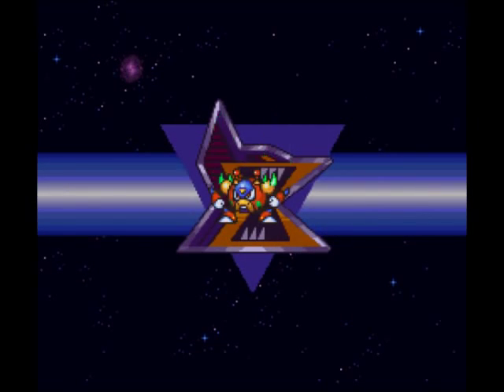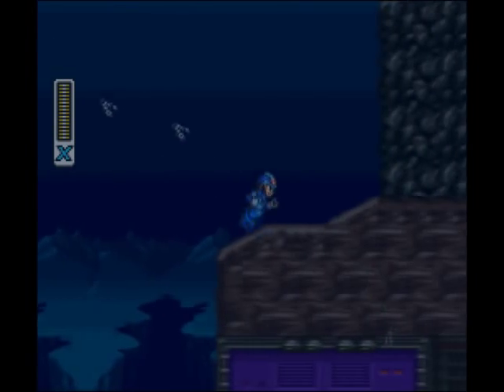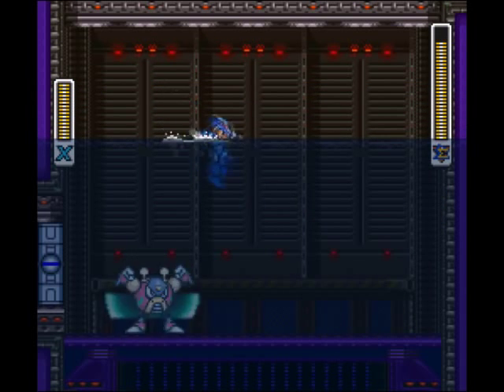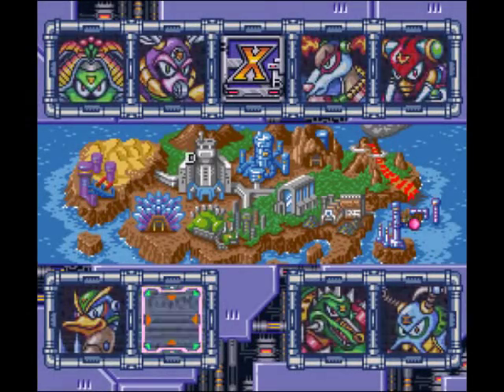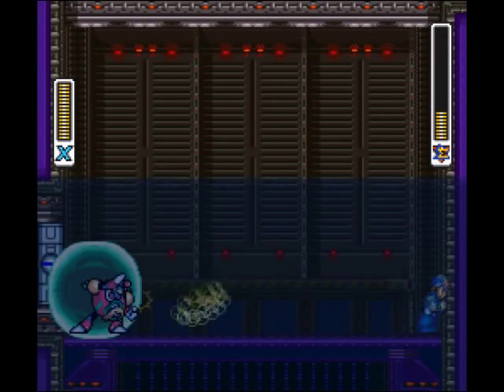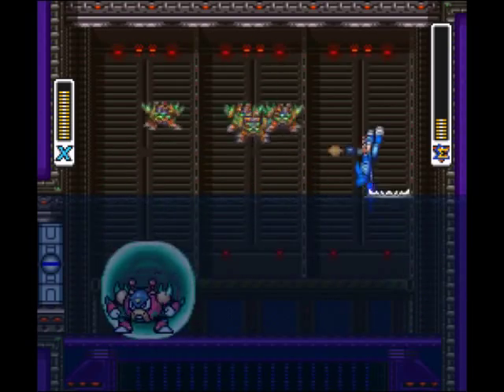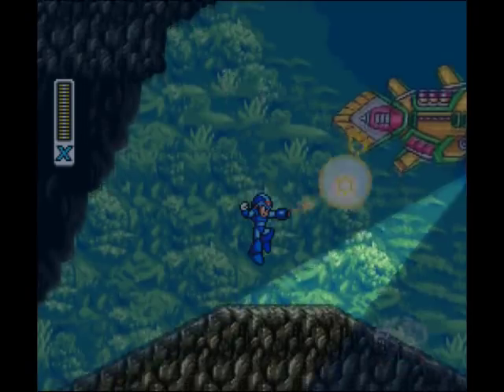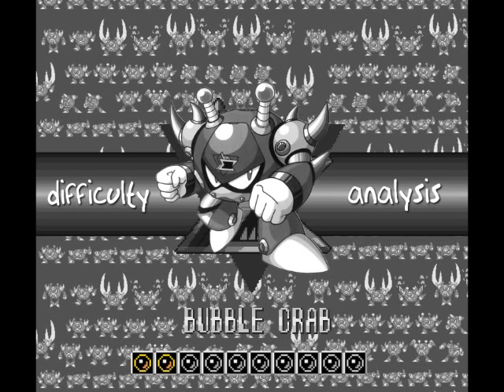Mega Man X2 - Bubble Crab Perfect Run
Ah, finally a maverick that doesn't rely on pure luck to defeat. Hilarious AI pattern too -- probably knocked his difficulty down a good 3-4 points. Otherwise though, this stage is kinda mundane and boring. The mini boss is pitifully easy, and it's a VERY short stage overall. The boss is either very easy or mildly irritating. Usually the former, he's down there with Chill Penguin for difficulty. Little higher, but not too much higher.

Note: You don't actually need the dash boots to get the Subtank or the Heart conTanktainer. You DO need the dash boots to get the weapons upgrade, which you need to get the former.

Crab - Weezer